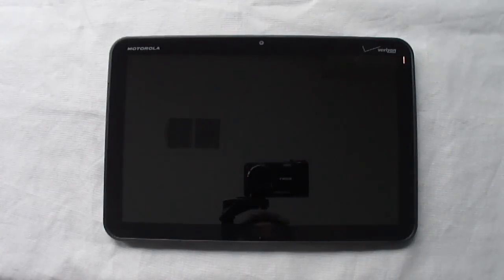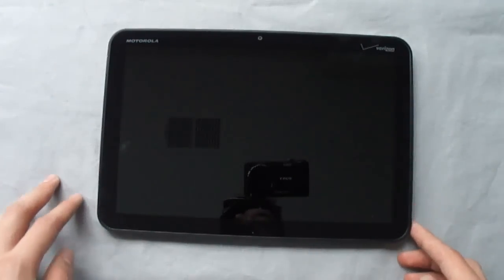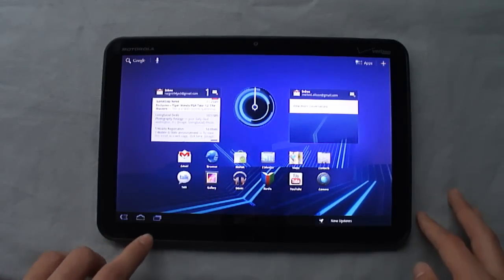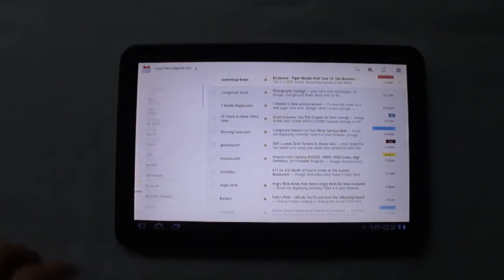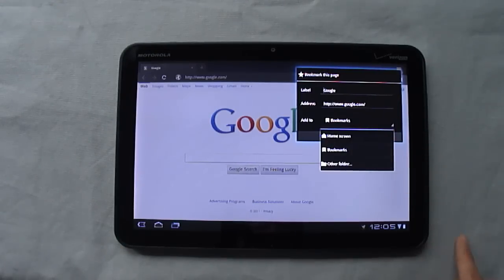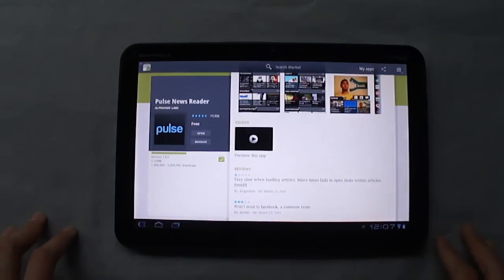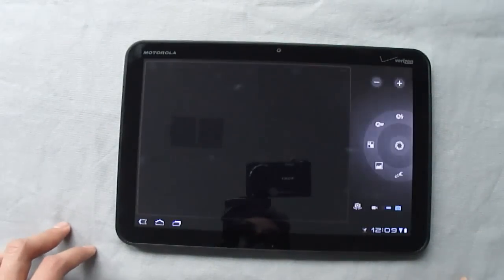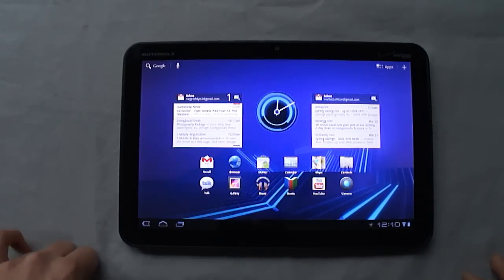Motorola XOOM Review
I review the very first tablet to support Google's new version of Android 3.0 Honeycomb, and walk you through the first boot. I will be doing more videos shortly on some of the Honeycomb apps.